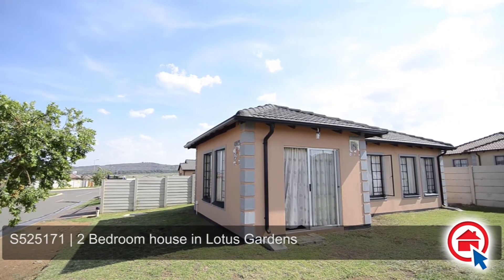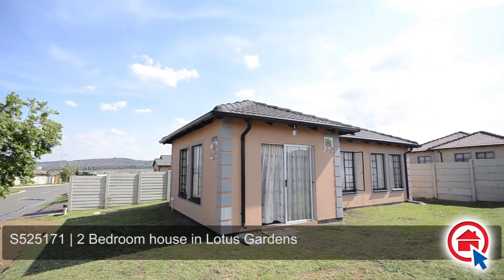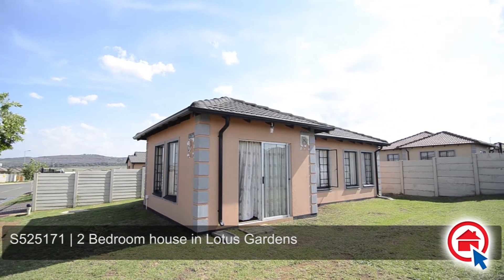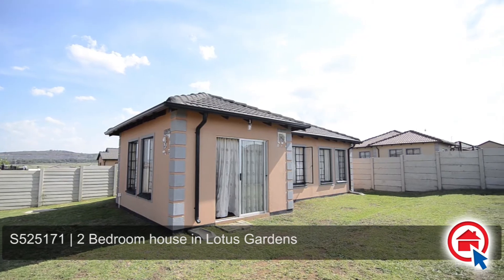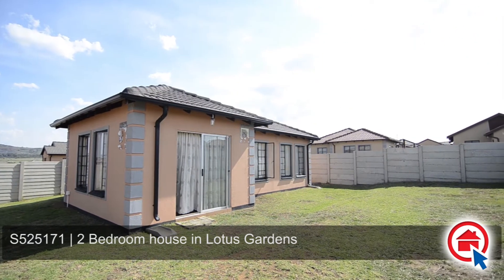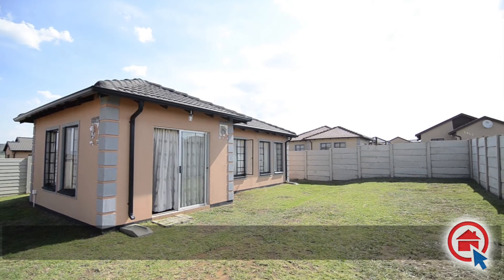2 Bedroom house in Lotus Gardens - Property Northern Pretoria - Ref: S525171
Click to view This property:
2 Bedroom house in Lotus Gardens Lotus Gardens, 7340 Habanero Nicely positioned.Two bedroomed house in a quite street of Lotus Gardens offering a spacious yard for future extensions.All bedrooms with built in cupboards one bathroom with shower and toilet and other with bath and toilet.Call us for a viewing  Private Property is South Africa�s busiest real estate website.